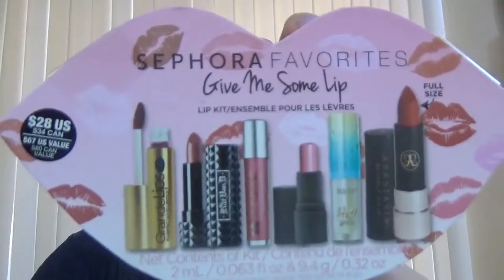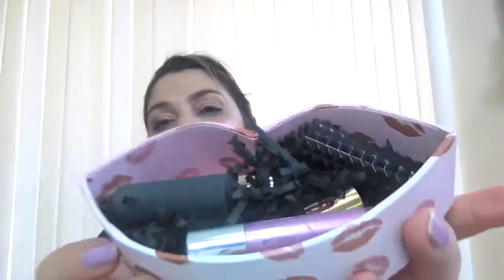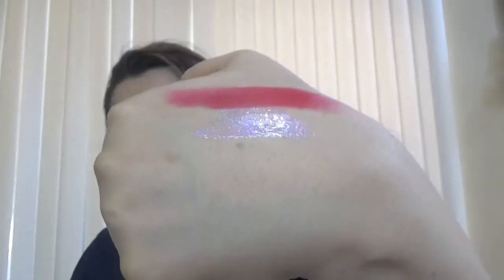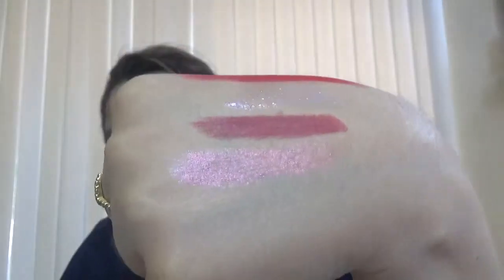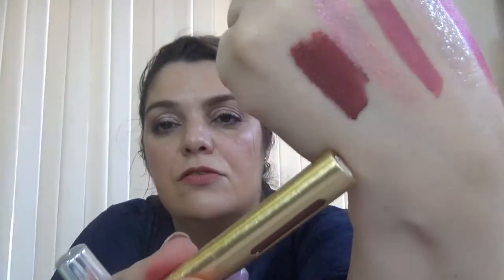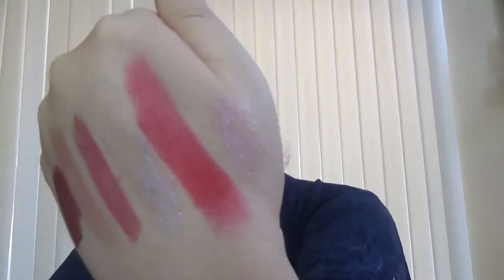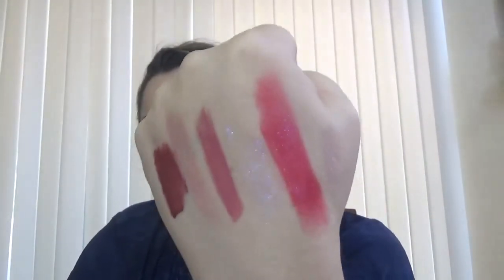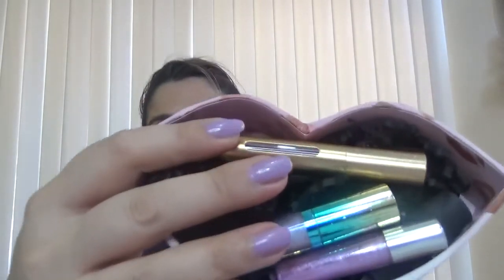NEW SEPHORA FAVORITES GIVE ME SOME LIP